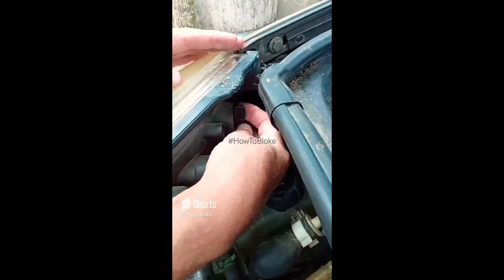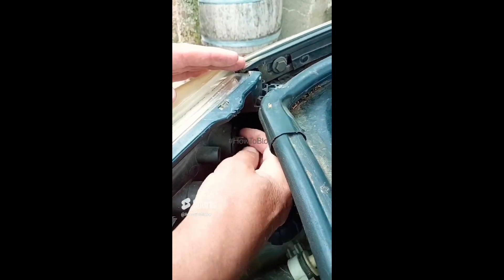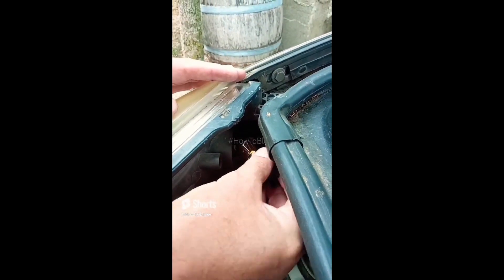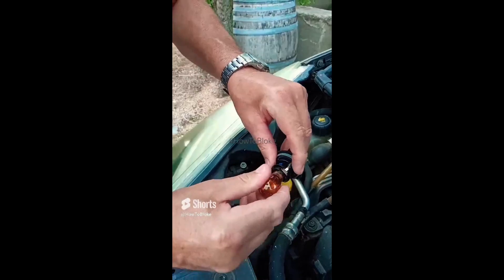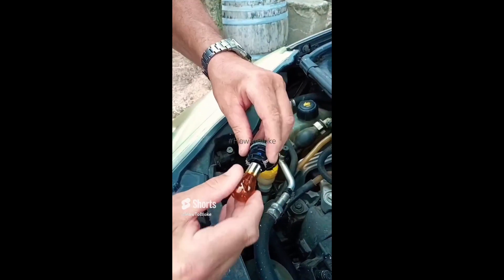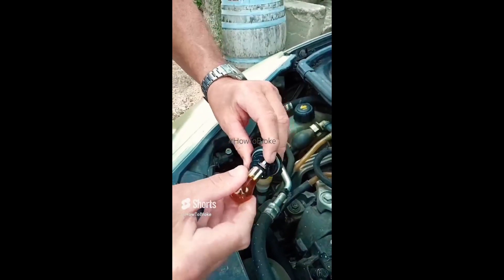Renault Megane Scenic III — How to Fix|Change|Replace FRONT turn-signal indicator blinker bulb/lamp.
Apologies; this exact same video is on YouTube's shorty channel already, but views were abysmal so maybe it'll do better as this, “longy” ?  😁🤞